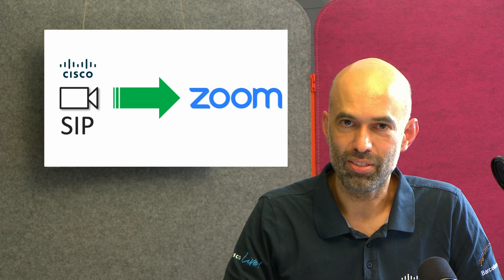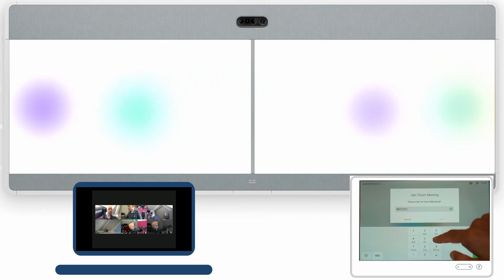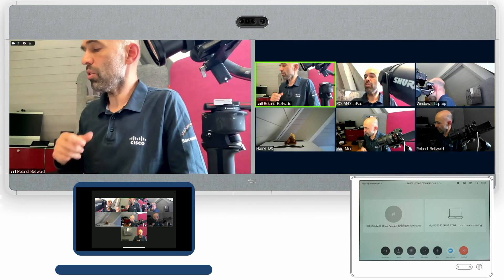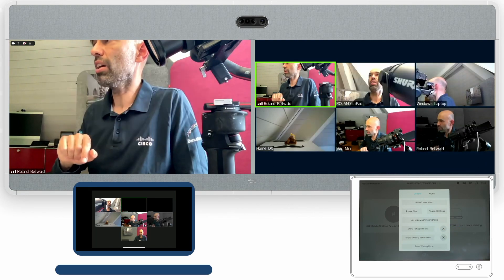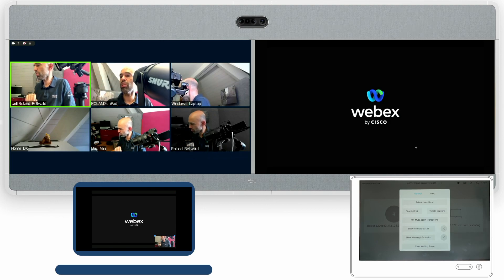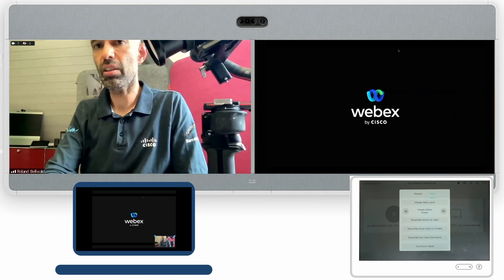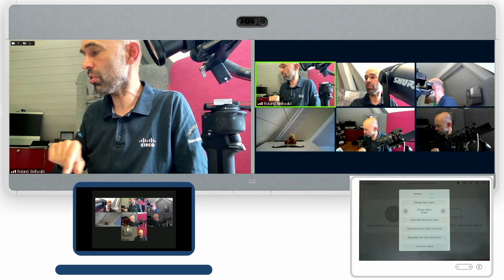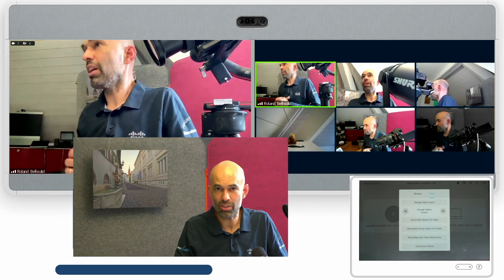Join and In-Meeting Experience of a Cisco Video Device in a Zoom Meeting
With the help of the Macro Hero Bobby, you can now enjoy an enriched in-meeting video experienced on a Cisco Webex Room device, even with dual screen endpoints.
0:00 Introduction
0:25 Enter Meeting Details
0:48 Joining Meeting
1:17 Zoom Tools
1:23 Participants List
1:38 Raise hand
1:49 Receiving Screen Share
2:14 Change Layout
2:42 Unshare Screen
2:59 Toggle Name Labels on / off
3:17 Toggle Dual Screen Mode
3:51 Closing

The scripts used in this demo can be found on GitHub